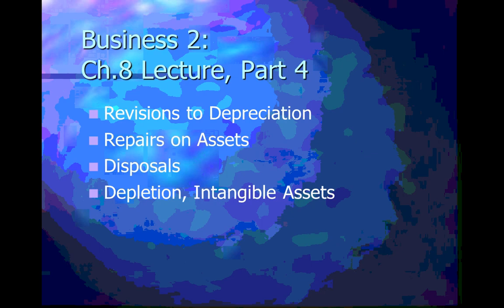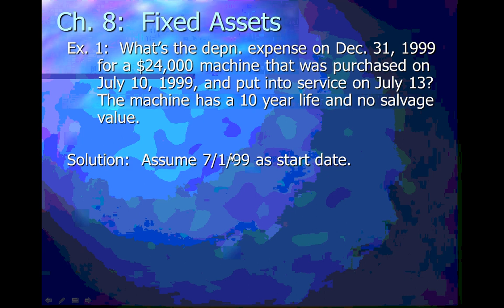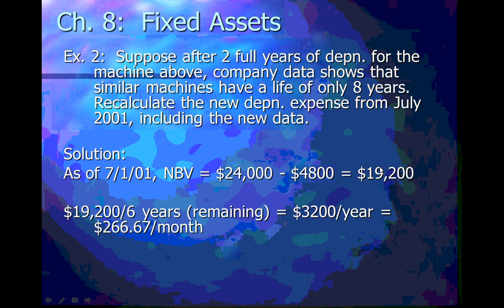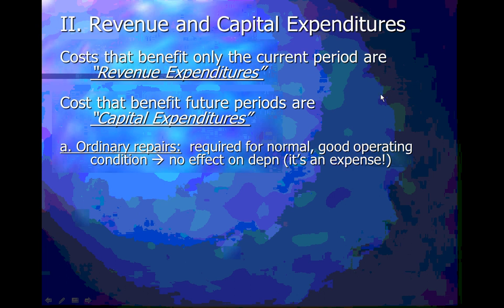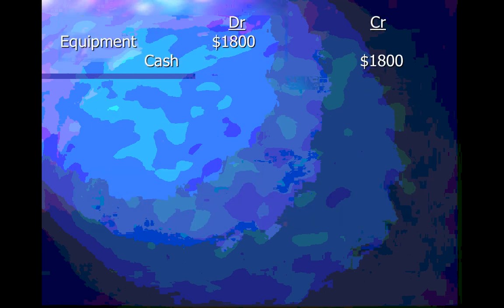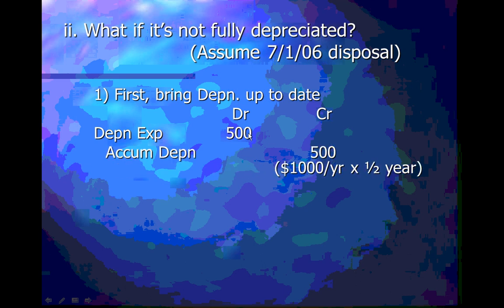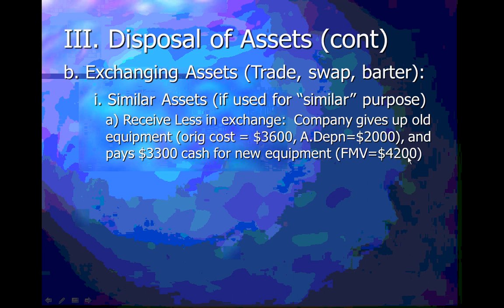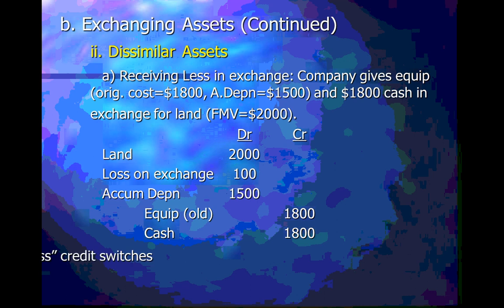Ch8 Lecture Part 4)